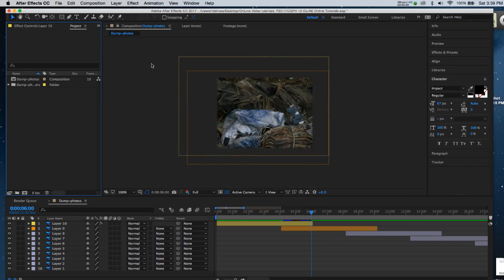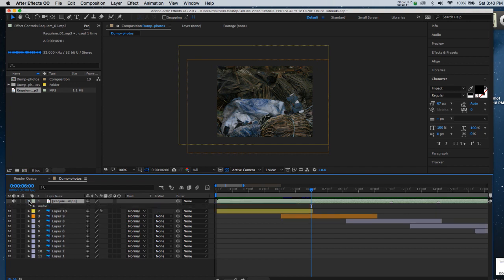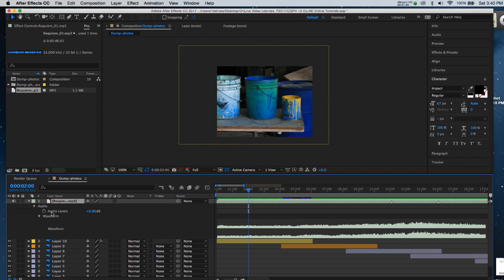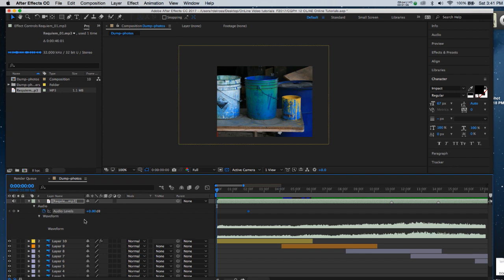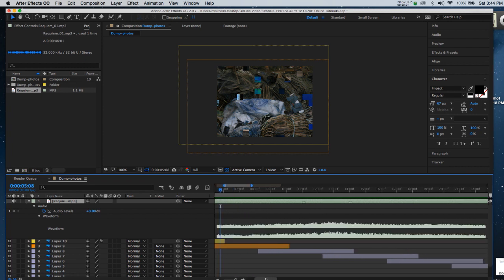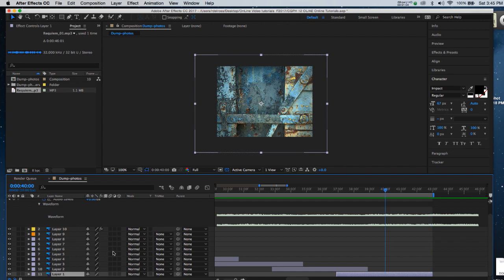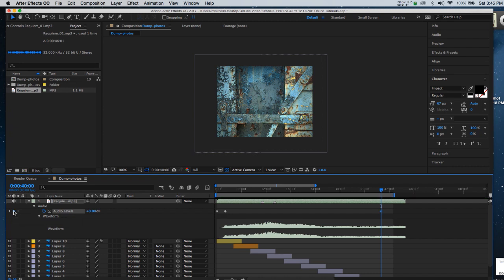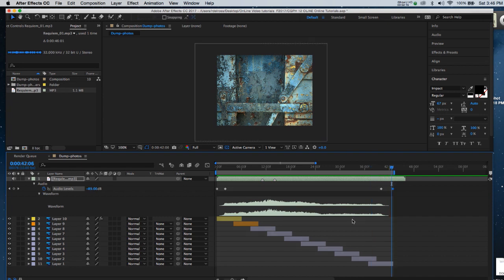After Effects Audio Fade